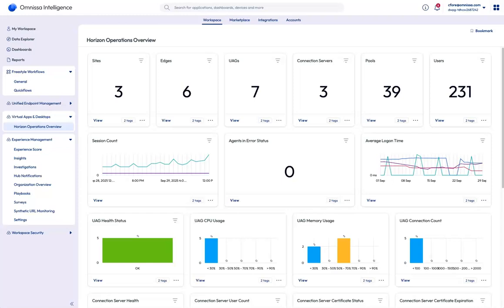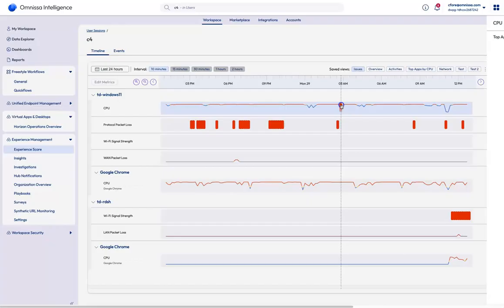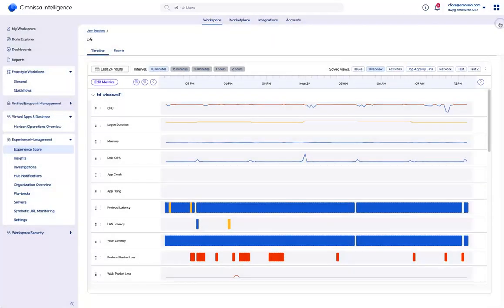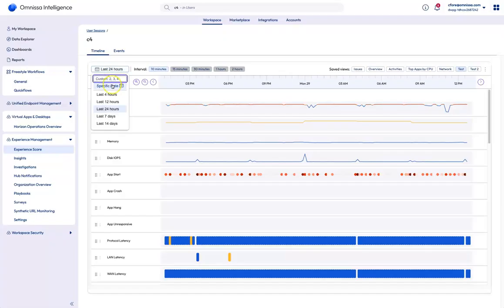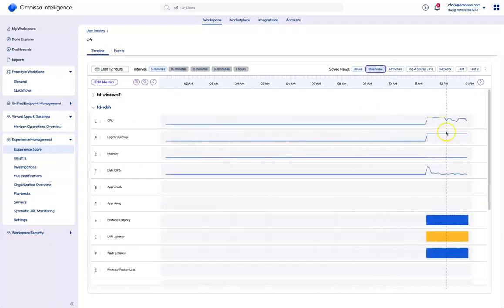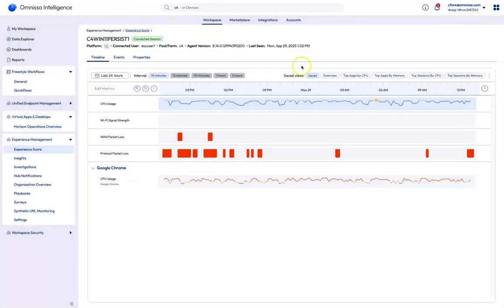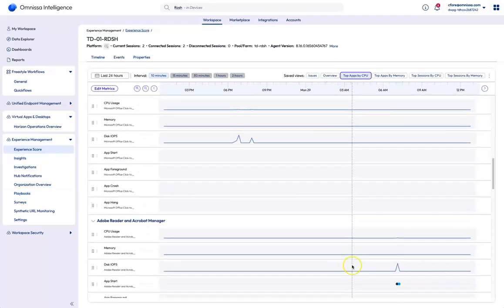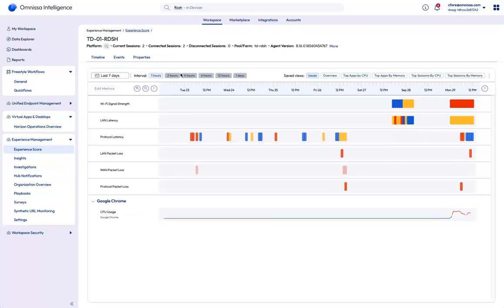DEX For Horizon User and VM timeline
Demo video showing the latest User and VM timeline features in DEX for Horizon.